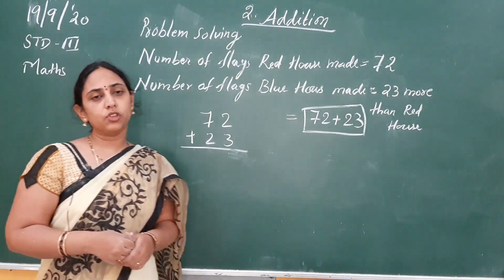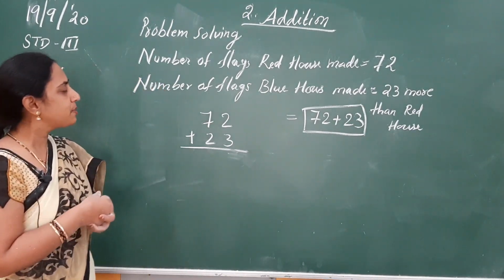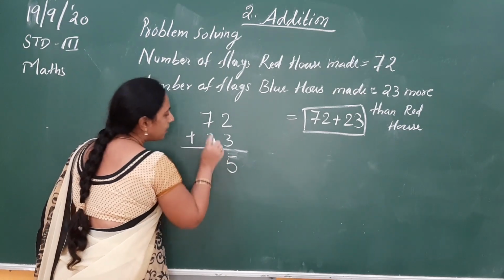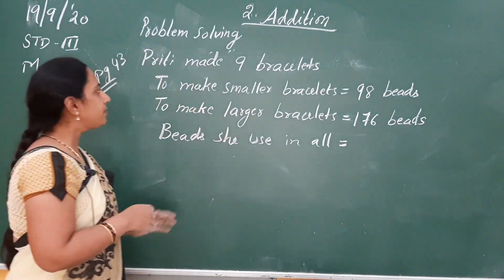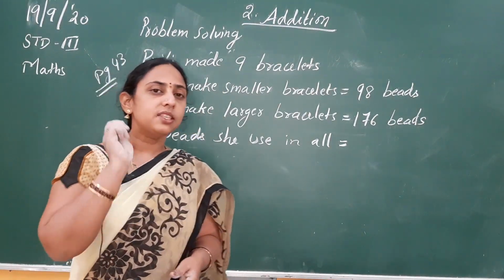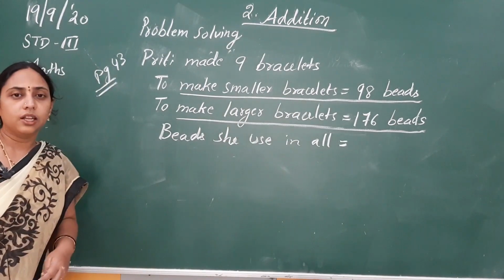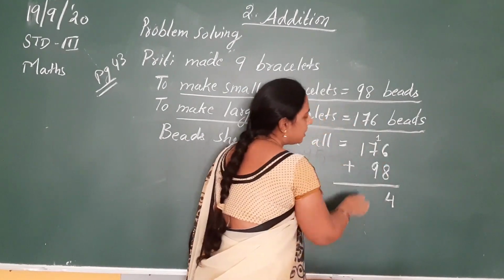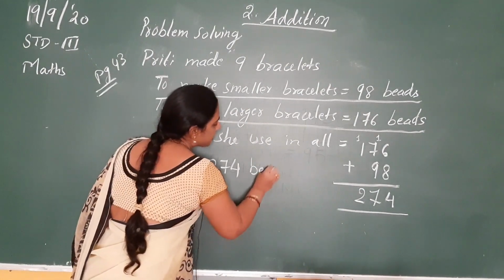Ch 2 Addition Part 10